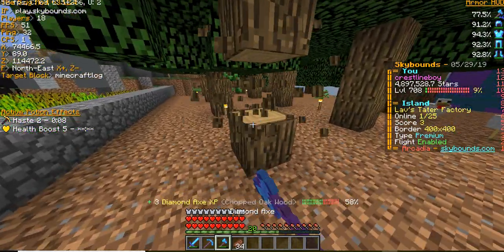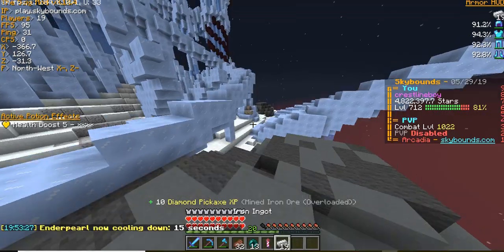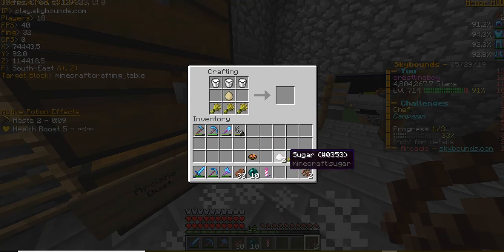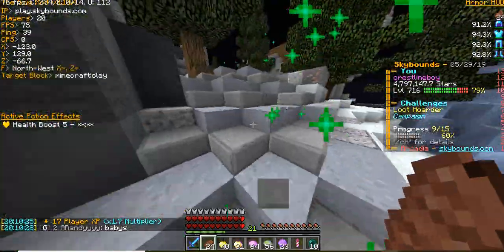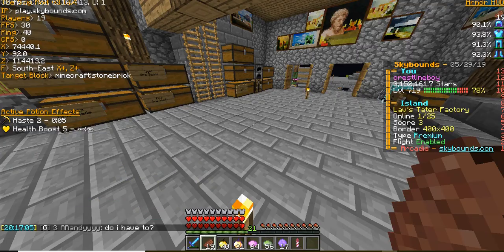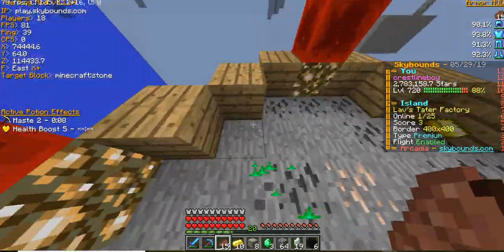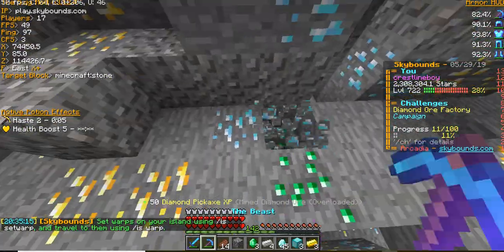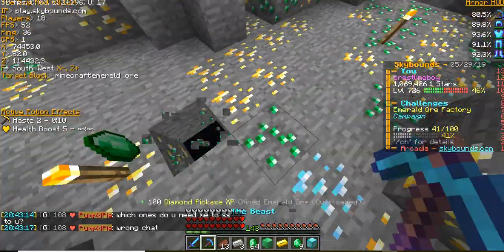Minecraft Skybounds: Completing the Entire Campaign in Under an Hour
In this episode I speed run the campaign challenges and attempt to break my previous record of 2 hours and 30 minutes. Hope you peps enjoy!